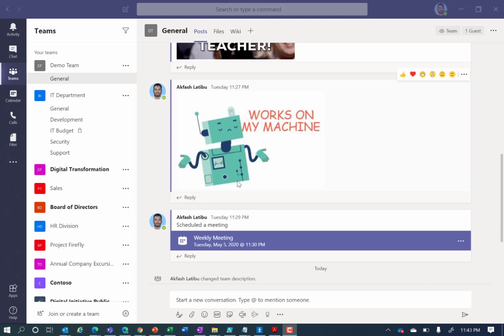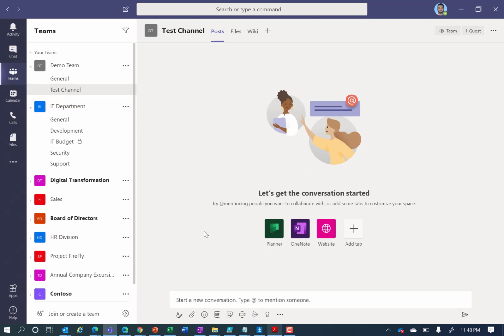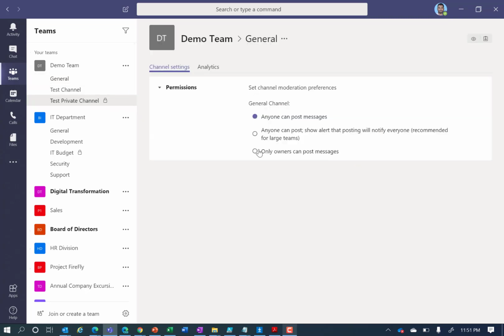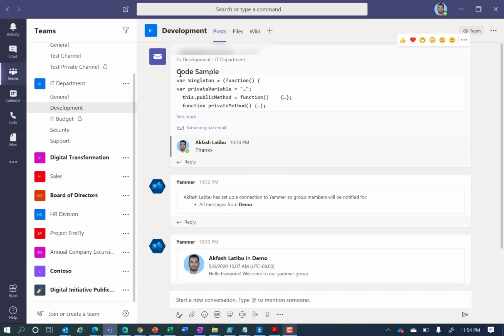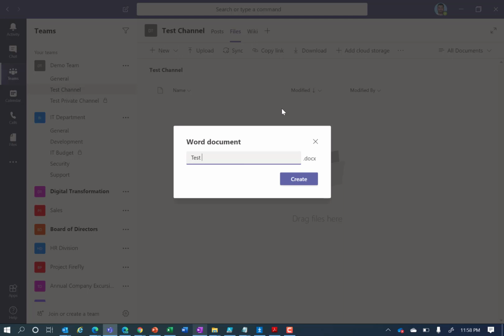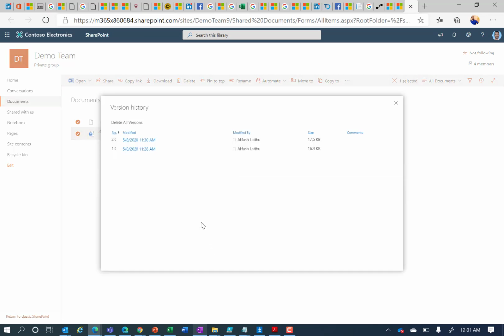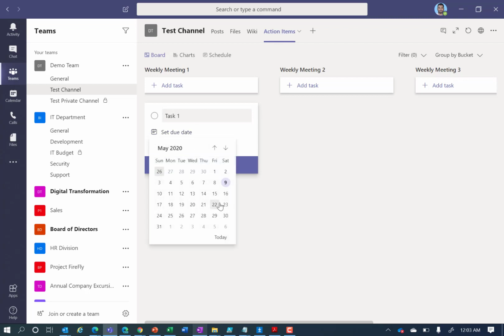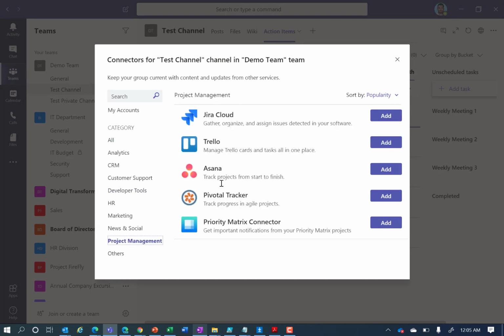Microsoft Teams 101:2: Channels, Co-Authoring & Planner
Managing and configuring Microsoft Teams Channels, Adding Planner and Collaborating with Team members